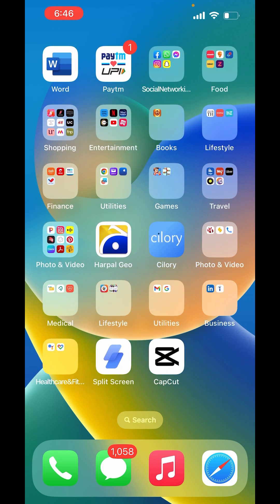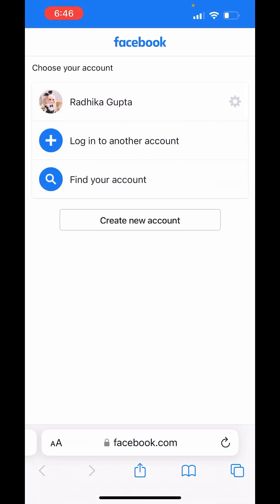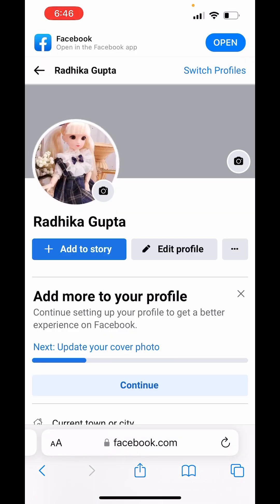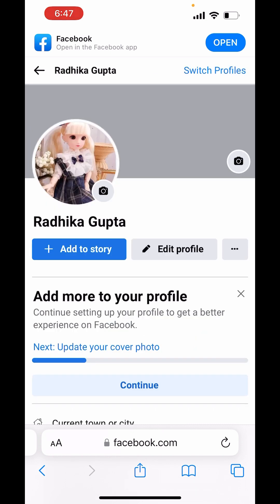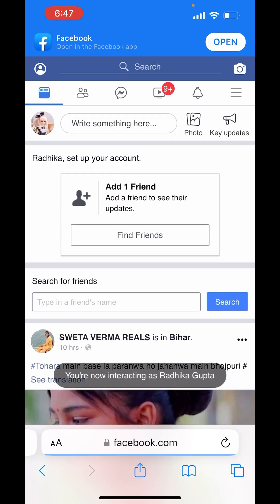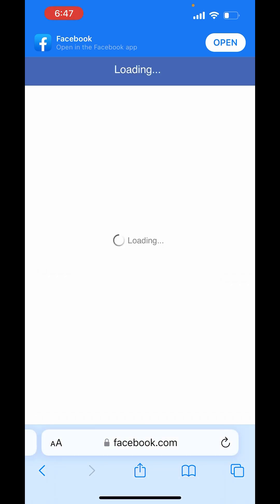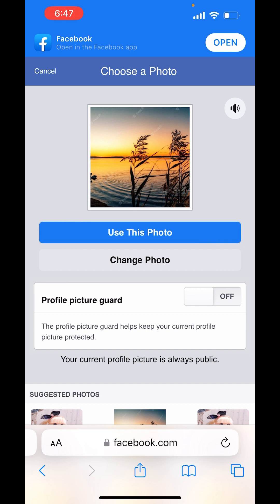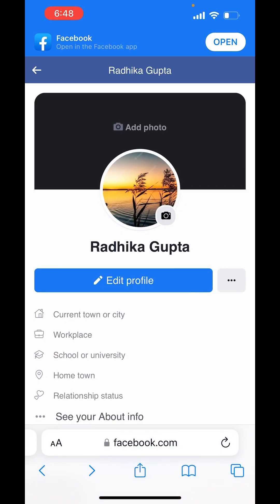how to upload profile picture in fb without cropping - full guide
Uploading a profile picture without cropping allows you to showcase the entire image on your Facebook profile. Here's a guide on how to upload a full-size profile picture on Facebook without cropping:

**How to Upload Full Size Profile Picture on Facebook**:
1. **Open Facebook**: Navigate to the Facebook website or launch the Facebook app.
2. **Profile**: Go to your profile by clicking on your name or profile picture.
3. **Change Profile Picture**: Hover over your profile picture (or tap on it in the app) and click on 'Update' or 'Edit Profile Picture.'
4. **Upload Photo**: Click on 'Upload Photo' or select 'Choose from Photos...'
5. **Choose the Picture**: Navigate to and select the picture you wish to use from your device.
6. **Adjust Thumbnail**: While Facebook may still ask you to adjust the thumbnail, this won't crop the actual photo. Ensure your desired section of the photo is visible within the thumbnail circle. This determines what part of your profile picture will be immediately visible in comments, likes, and posts.
7. **Skip Cropping**: Look for an option or link that says 'Skip Cropping' or a checkbox indicating the same. If available, select it.
8. **Save**: Once you're satisfied, click 'Save' or 'Set as Profile Picture.'

**Tips**:
- **Image Aspect Ratio**: If you're having trouble with the photo's dimensions, consider using a square photo as it best fits the profile picture dimensions on Facebook.
- **Third-party Tools**: Some users prefer using third-party apps or software like Photoshop to resize their photos into a square format without losing any details before uploading to Facebook.
- **High Resolution**: Use a high-resolution image to avoid any loss of quality when setting it as a profile picture.

With these steps, your profile picture should appear in its full glory, showcasing every detail you want your Facebook friends and followers to see.